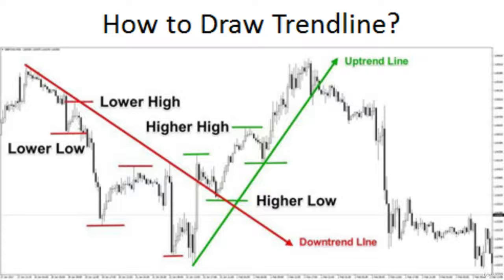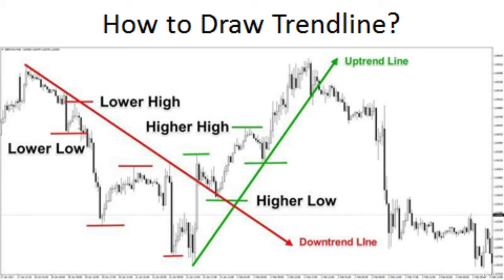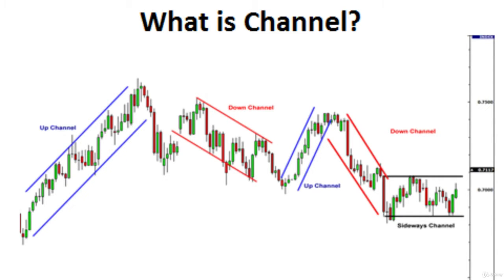Trend Lines & Channel| the trading channel trend lines, |trendlines and channels